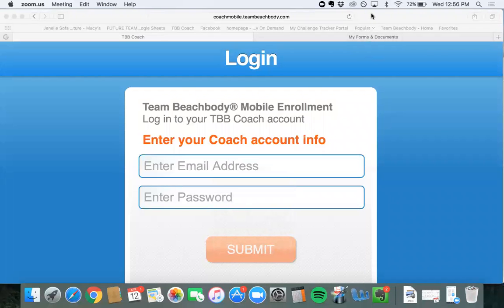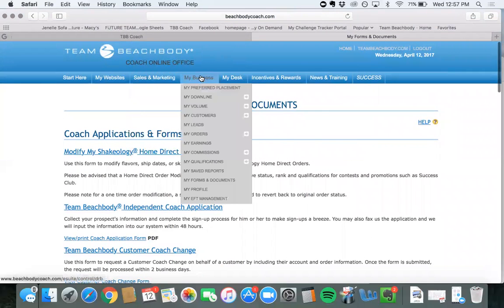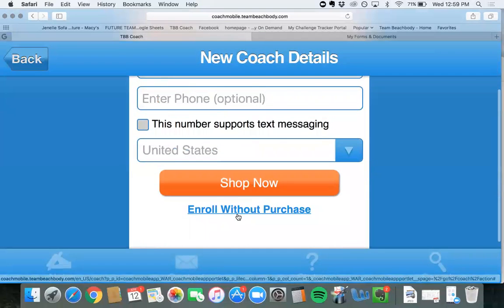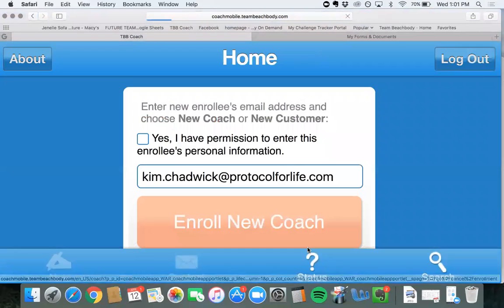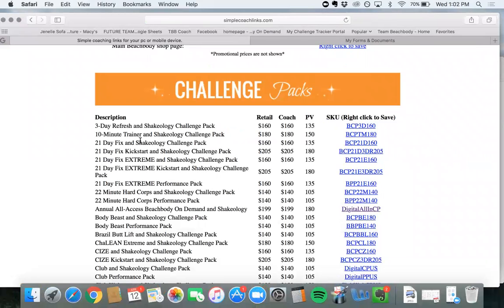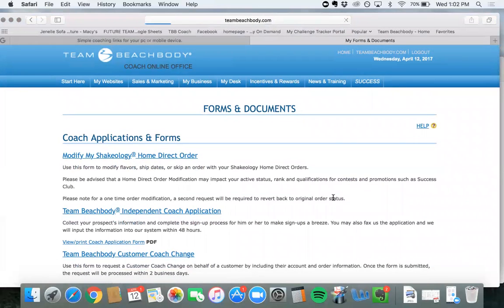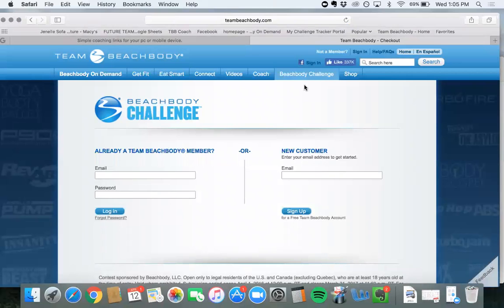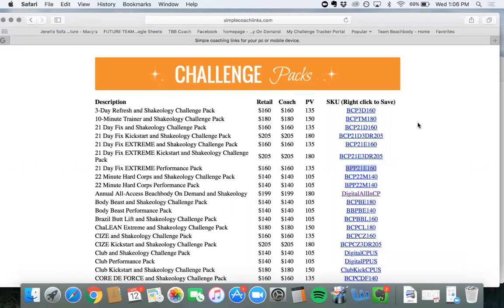How to sign a customer/coach up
3. Want to turn your fitness into a HOME business? Get started on my team and I will get you trained into a successful Beachbody Coach using the tools that helped me reach success

4. Want to get FREE recipes and tips to a healthier life? Make me your FREE Coach today

Kendra Callaway
Beachbody Coach | Spin instructor | Motivator | Career professional to FUTURE career freedom | Lover of FOOD | Lifestyle Balance | Style | Beauty | Travel